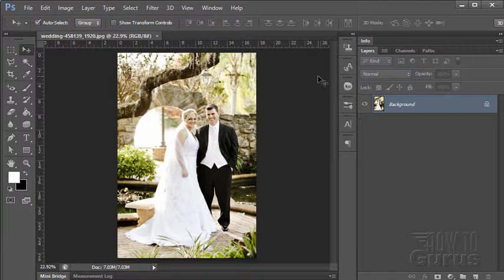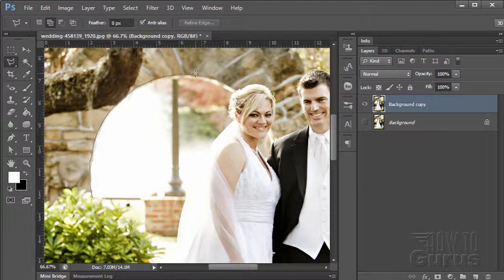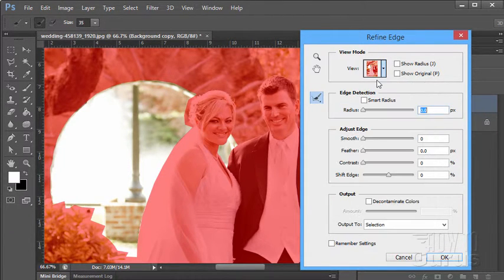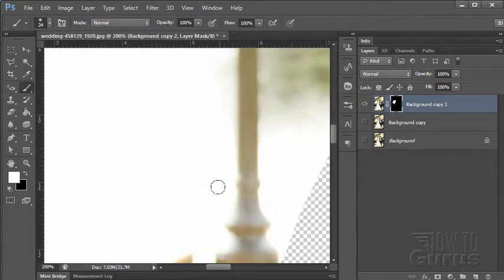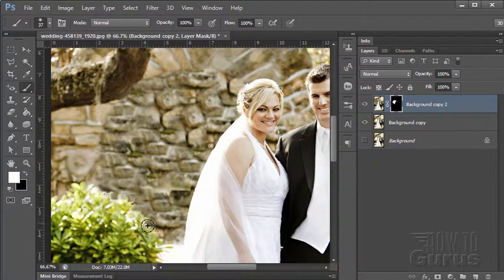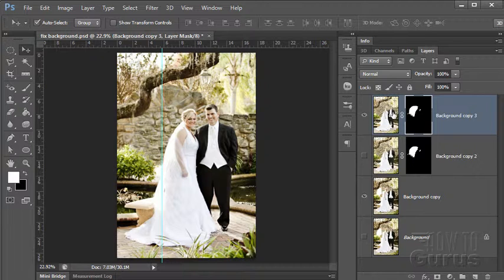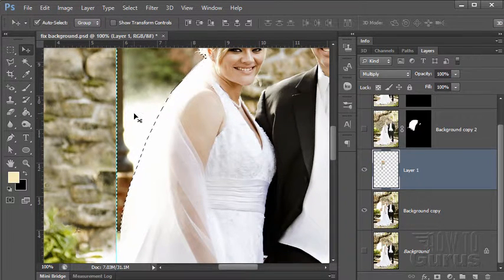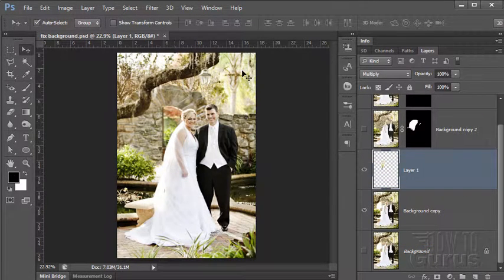How You Can Repair and Fix a Photo Background with Photoshop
Repair Background Photoshop
How to edit a problem Wedding Photo background with Adobe Photoshop.

I show you how to edit a problem Wedding Photo background with Adobe Photoshop. Many great photos are ruined by a problem in the background, here is how to solve that in Adobe  Photoshop. In this Photoshop tutorial I show you how to solve one of these problems in a wedding photograph. The image used in this project video is available free online. Here is the link if you would like to download the image for your own use.